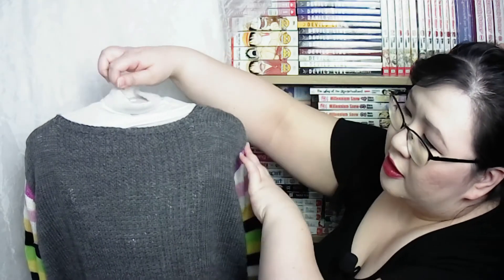Knitting | My Haikyu Inspired Clipped Crows Fly Again Sweater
I've created this sweater inspired by the manga and anime series Haikyu, by Haruichi Furudate. I don't post my knitting on this channel anymore, but wanted to share this project with you since it is manga related. If you are interested in seeing more of the things I create, please check out my sister channel, Disis19 Hearts Yarn linked down below.

Find me on the following sites (ﾉ^ヮ^)ﾉ*:・ﾟ✧

Do you knit or crochet? Check out my yarnie content on my sister channel, Disis19 Hearts Yarn

Curious to know what I'm looking to add to my collection?

The blankets shown in the opener and closer were hand knit by me.